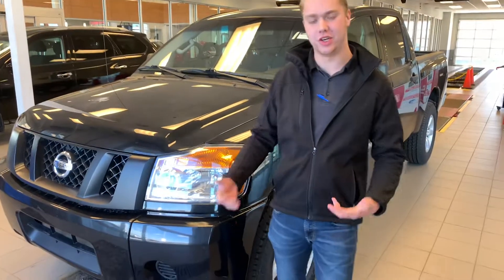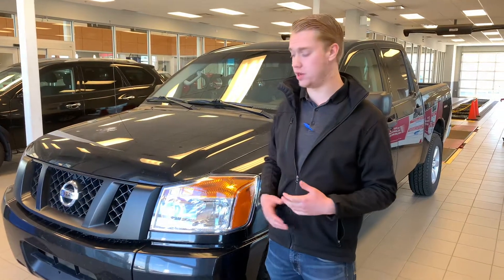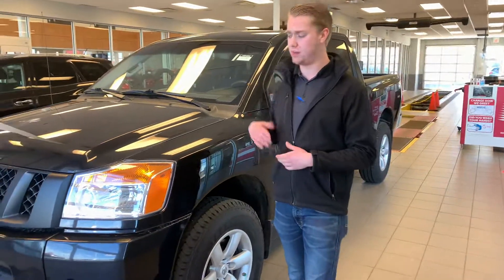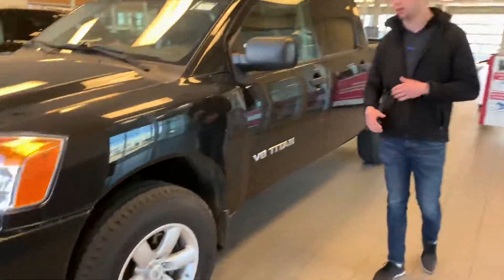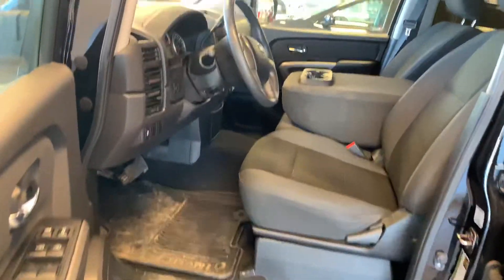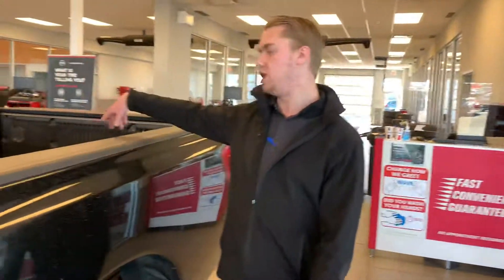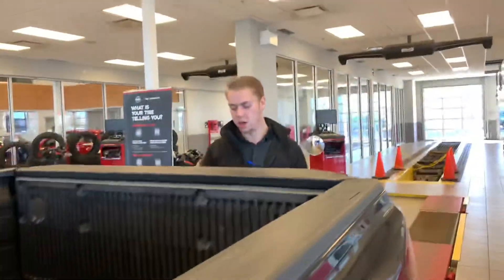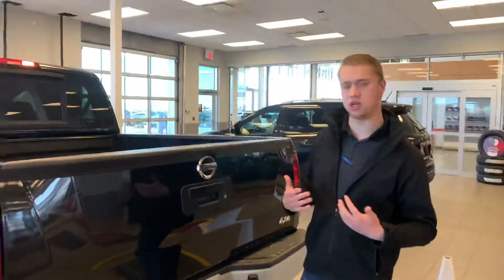Taylor Check Out The Titan